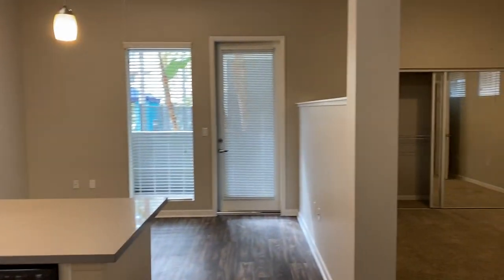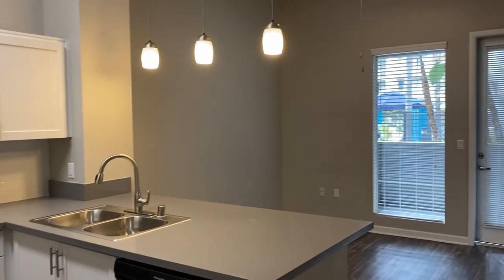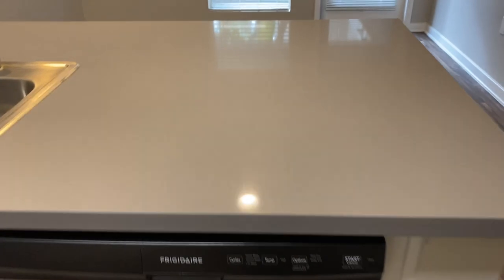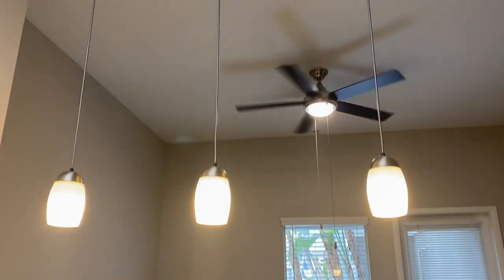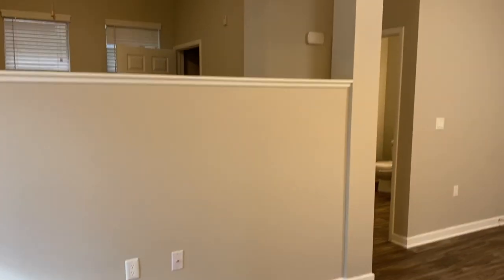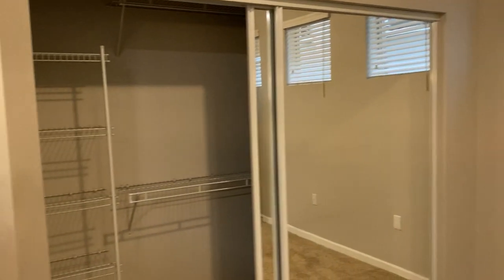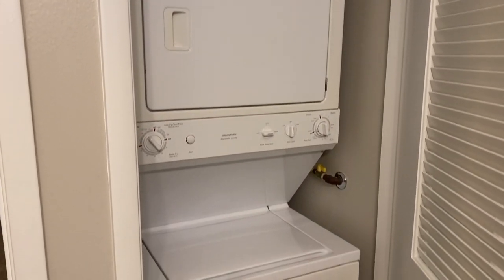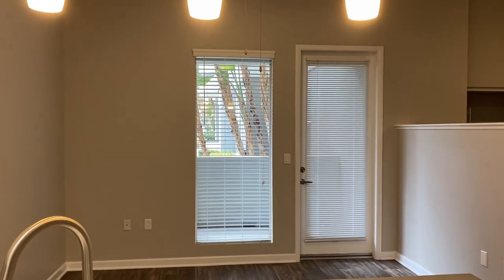Carillon - Renovated Studio Apartment (A1 Floorplan) - Woodland Hills, CA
Seize your chance to live in one of the premier apartment communities in Woodland Hills, CA. Picture coming home every day to the warm embrace of meticulous landscaping, comfortable homes, and thoughtful amenities tailored to enhance your life. Located in Warner Center, Woodland Hills, with easy access to De Soto Blvd and Victory Blvd, Carillon is just minutes away from Pierce College, as well as all of the shopping, dining, and entertainment that nearby Los Angeles has to offer. (+more) Carillon provides its residents a wide selection of unique one or two bedroom apartment homes that feature exclusive community and household amenities like a resort-style pool, abundant parking space, and 24-hour fitness center. Come wiggle your toes in our picturesque pool, stroll through our pet-friendly community with your favorite furry companion, or have a day out on the town in nearby Los Angeles. We know you deserve the very best in apartment living, and our community is designed specifically to ensure you don’t just lease, you live.

-Large walk-in closets with ample hanging space and built-in shelving
-Grey Quartz kitchen countertops
-Zen courtyard with relaxing water feature, lush landscaping and seating
-Easy access to the 101 Freeway, Warner Center Transit Station and Metro Orange Line
-Sleek stainless steel kitchen appliances including gas range and built-in microwave
-Large dog run space with walking trail and grassy areas
-Relaxing pool featuring open air cabanas, lounge seating, spa and BBQ grills
-Business center with PC workstations, printer, copier and Wi-Fi access
-Open concept inviting living spaces
-White shaker cabinetry with brushed nickel hardware
-Complimentary Gated Guest Parking
-Convenient in-home washer and dryer